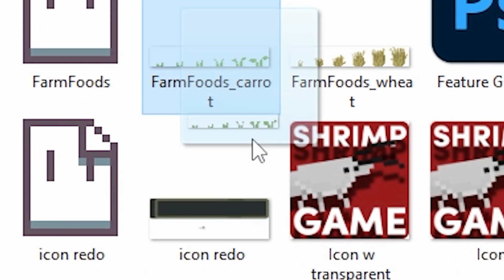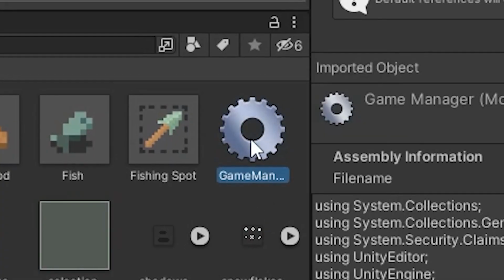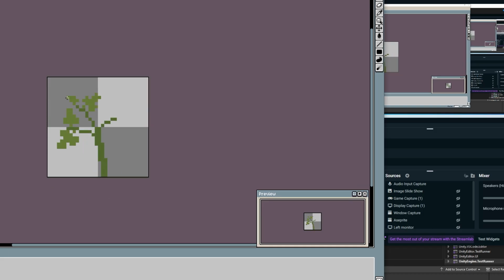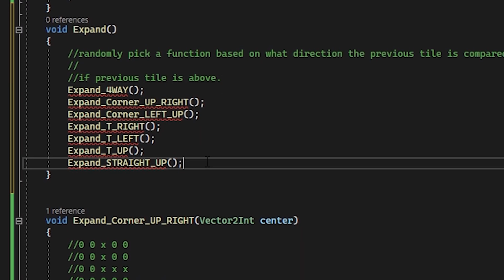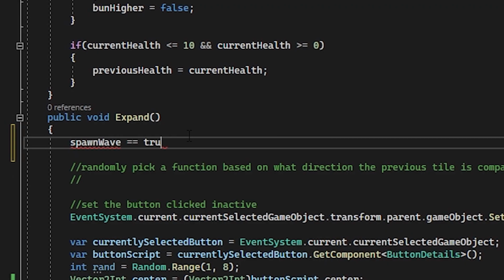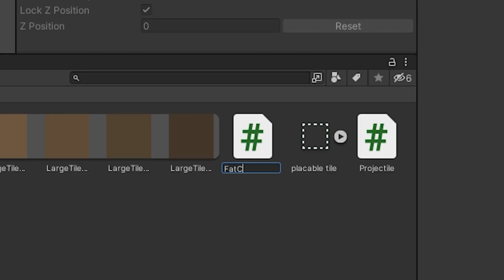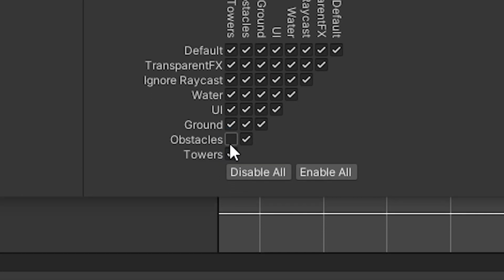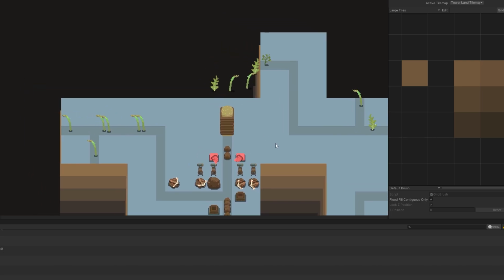A Week of Indie Game Dev Progress in 6 minutes - Devlog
This week I pretty much made an entirely new game, Schmeat vs. Greens.  Outside of creating the Schmeat game, I updated Shrimp Game, with carrots.  I know, kinda crazy.  I added some code to Little porp for camera control.

Schmeat vs. Greens,  it's a tower defense,  the name being a play on Plants vs Zombies.  Every time you expand the map a new wave will spawn, and you will have to use your towers to stop the Greens from getting to the Schmeat Burger.  At the end of each wave, you will be given 3 card options to select from.  When you select a card it will go into the deck in the bottom left of the screen.  Then you can place those cards as towers.

Support the Indie Game Dev Dreams?

February 4th [00:00]
February 5th [01:10]
February 6th [02:26]
February 7th [03:21]
February 8th [04:08]
February 9th [04:50]